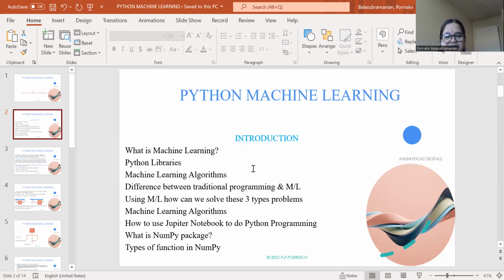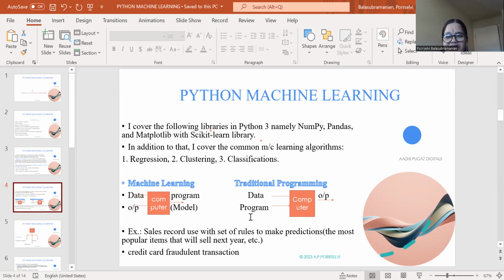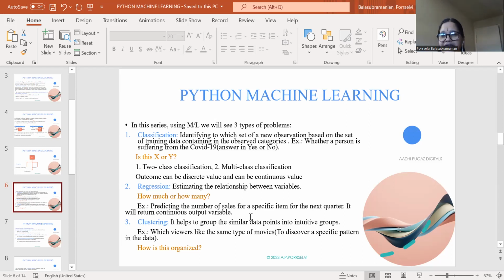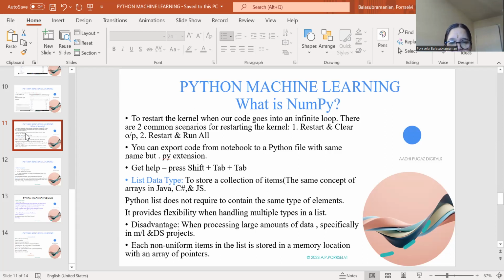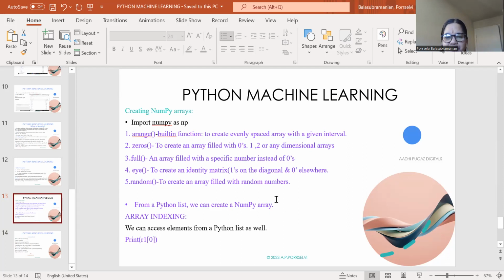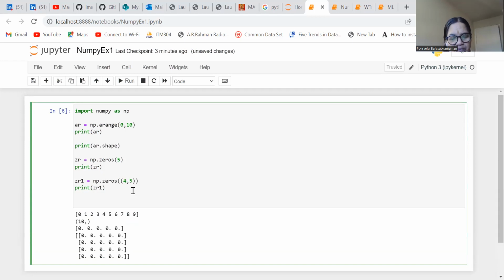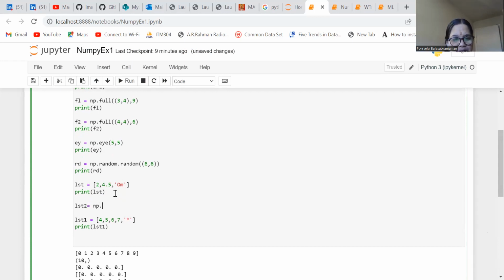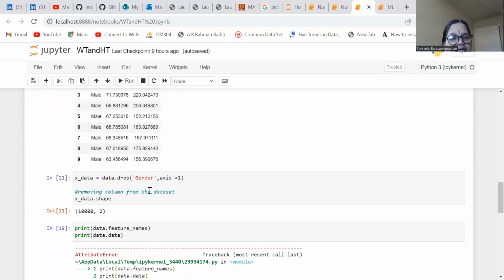Python Machine Learning: Introduction to Python Libraries, Algorithms, Functions, &Jupiter Notebook.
Introduction to Machine Learning Algorithms, Python, NumPy Library, Python List Data, Structured, Unstructured Data, and Examples for the Learning Algorithms(@Omporrselvi7968 ).